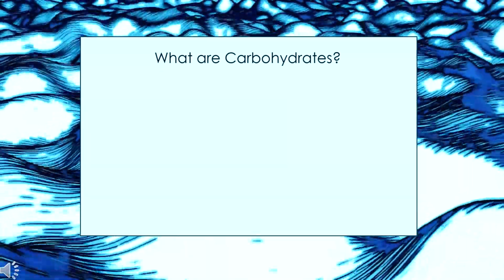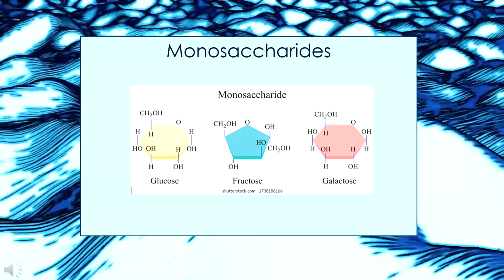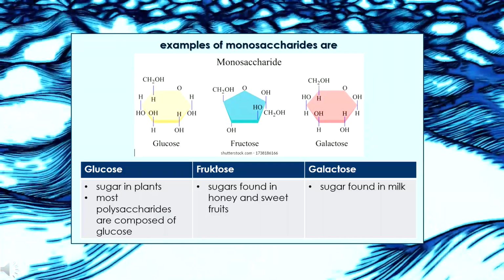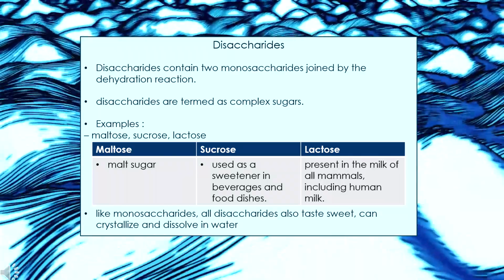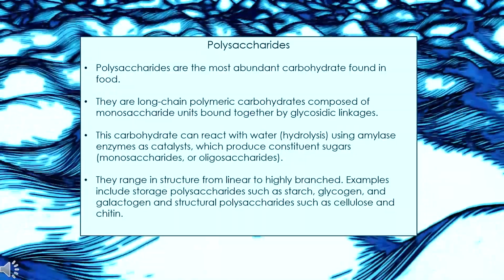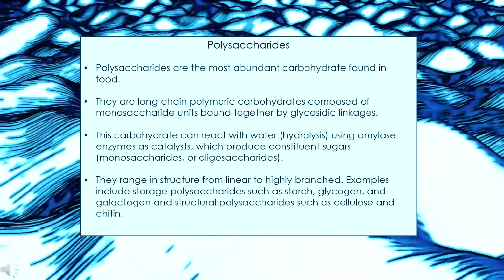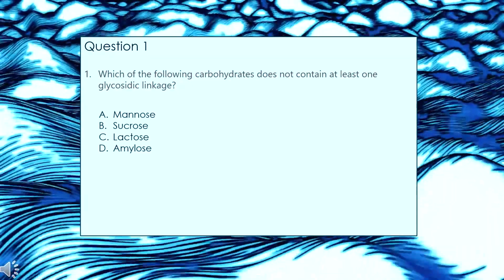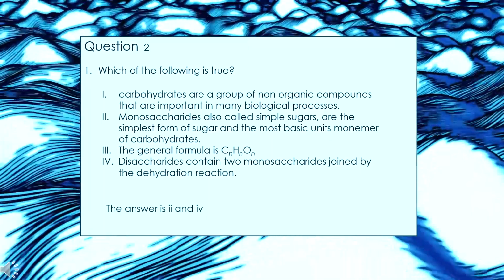SBU 1013 GROUP A (GROUP 6) Carbohydrates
SBU 1013 GROUP A
GROUP 6
1.Adlan Zamshah Bin Sasikin
2.Hafiz Bin Hishamudin
3.Abdul Qayyum Bin Idris
4.Fahmi Haziq Bin Bahrin